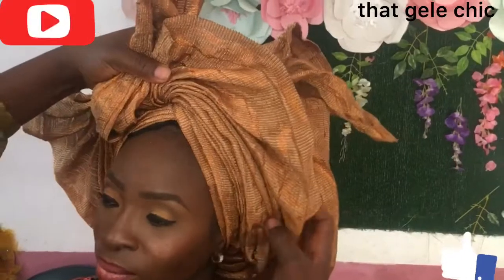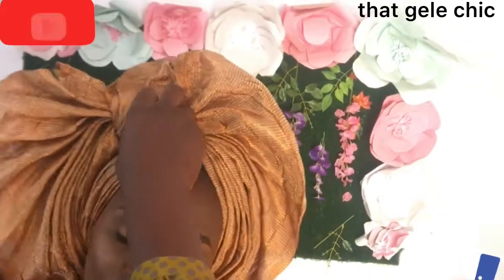How to tie Gele ( trending center knot gele style) Detailed tutorial